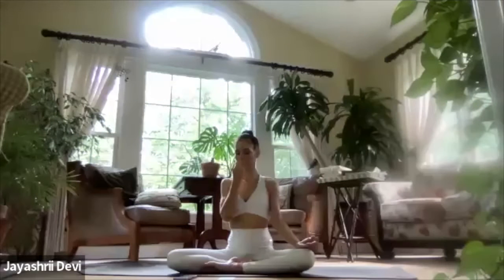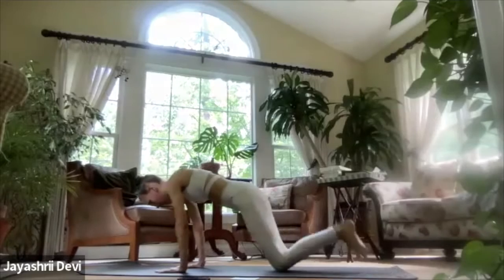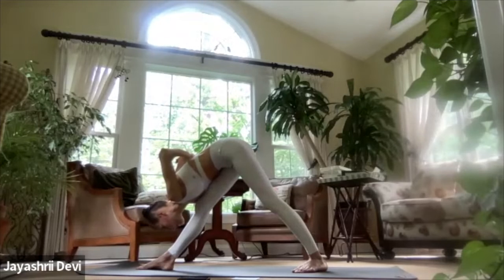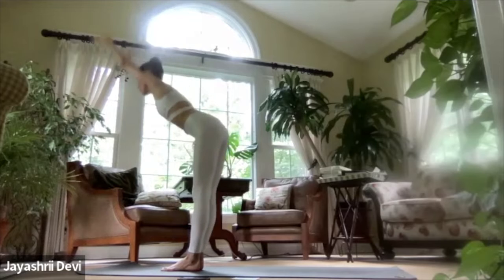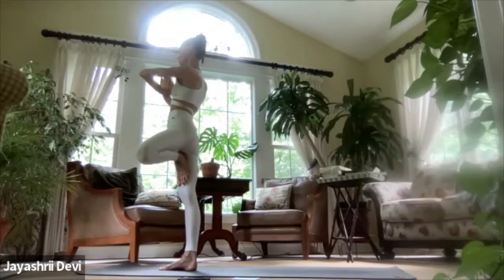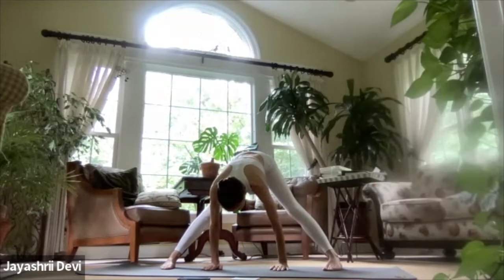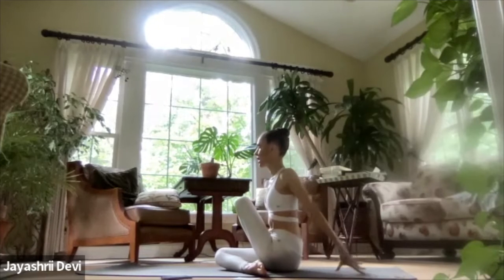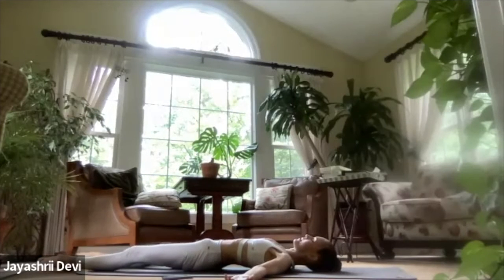Vinyasa Yoga Flow (+ Pranayama, Yoga Nidra Savasana & closing 15 min Meditation) | Jayashrii Yoga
Join me for an invigorating and rejuvenating FULL 50 Min Vinyasa Yoga Flow (Experienced Beginner/All Levels).

*Starts with centering Intro & Alternate Nostril Breath Pranayama
*Followed by Full Body Asana Flow (at 7:30 min mark) complete with a relaxing Yoga Nidra Savasana.
*A 15 minute guided meditation completes our practice.

FINDING FREEDOM PODCAST
Please feel free to tune in to my FINDING FREEDOM Podcast where I address questions from you! Feel free to listen to the latest Podcast

Experience the Pinnacle of your Potential in joy, peace and wellness of body/mind/spirit.

YOGA NIDRA
First Monday of each month. Enjoy an hour of deep restoration and rejuvenation while manifesting your deepest heart’s desire -- which is bound to come true in your life!

In grace, light and presence✨

Love 💕
~Jayashrii
(My Sanskrit name given by my teacher in India in Diiksha)